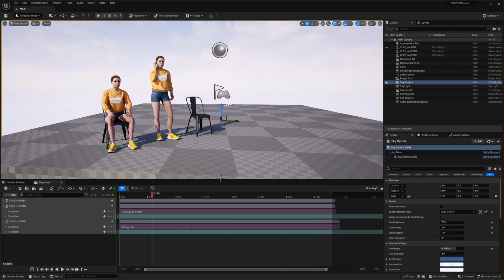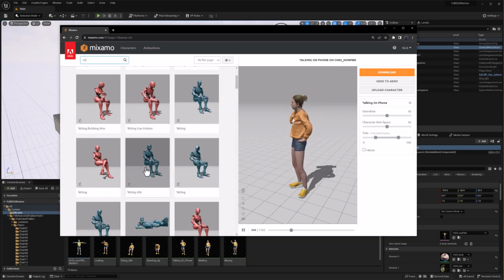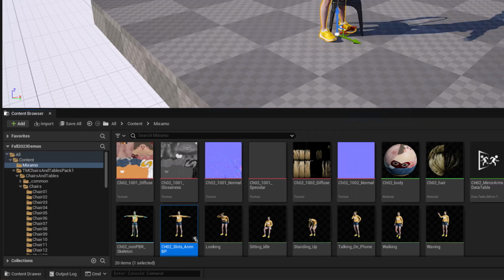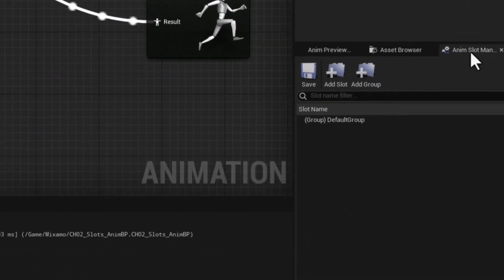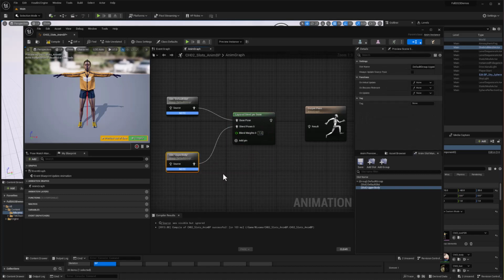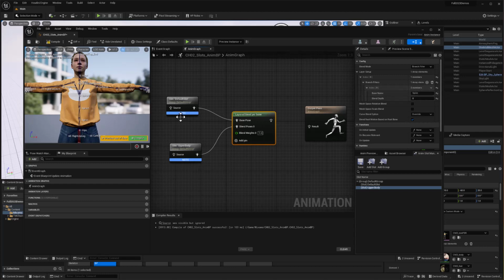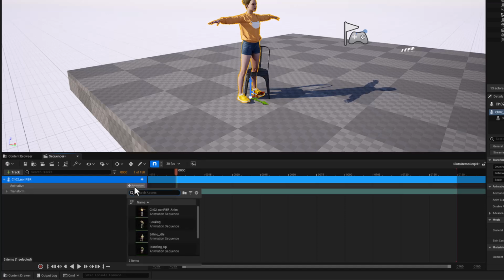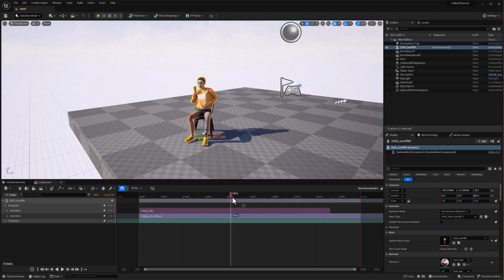Basic Motion Capture Layering in Unreal Engine 5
This video shows how multiple motion capture animations can be layered onto a single character in Unreal Engine's Sequencer tool so that two animations can be used to control two different portions of the character's body. The tutorial demonstrates how to setup a simple Animation Blueprint that leverages Unreal's "Slots" and "Layered Blend per Bone" features to define the portions of the character's skeleton that are driven by each animation.

This is the third video in a series on editing motion capture data with Unreal Engine 5. Additional tutorials linked below.

Here is a link to the full playlist of all the videos in this Motion Capture Editing collection:

Also, here's a link to the free Twinmotion "Chairs & Tables" pack on the Unreal Marketplace that the chair in this video was sourced from:

00:00 Introduction
01:03 Mixamo Animation Selections
02:34 Creating an Animation Blueprint
03:56 Adding a DefaultSlot
04:48 Adding Upper Body Slot
06:18 Adding Layer Blend per Bone Node
08:36 Applying the Animation Blueprint
09:42 Sequence Setup
09:52 Add Hips/Legs Animation
10:36 Adding Torso/Head/Arms Animation
11:15 Resulting Layered Animation
11:52 More power to come...
12:23 Have fun!